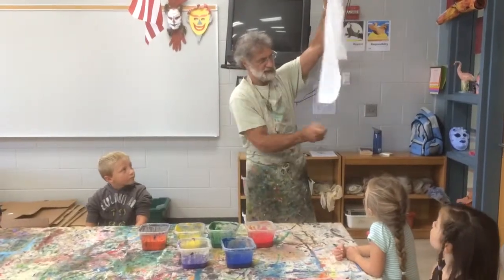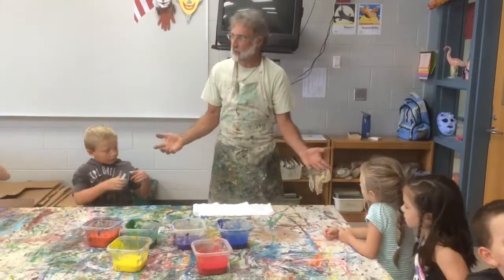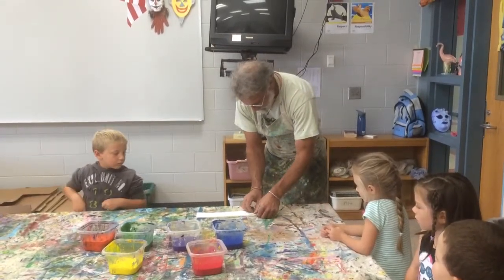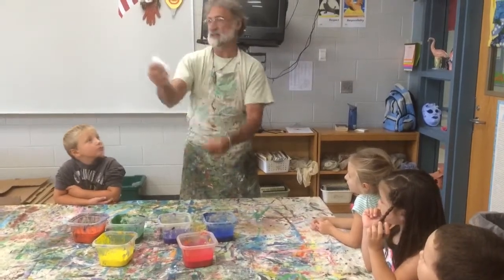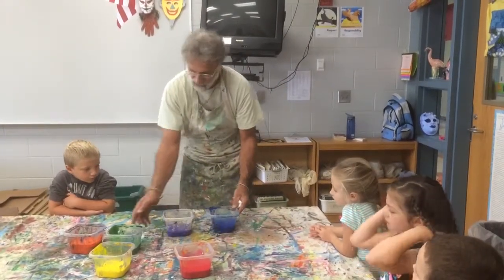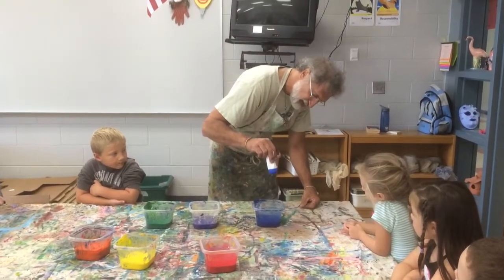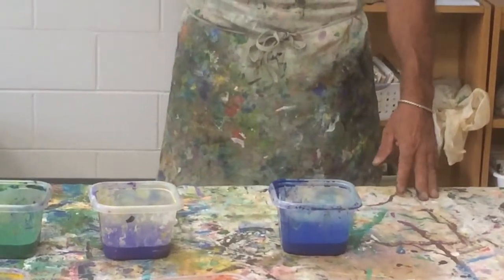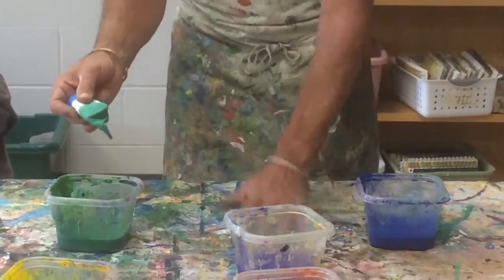Learning to dye fabric for wishing flags with Mark Ragonese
Kindergartners learn to dye beautiful fabric for flags during an Art Connects Us school- and community-wide artist residency with Mark Ragonese.